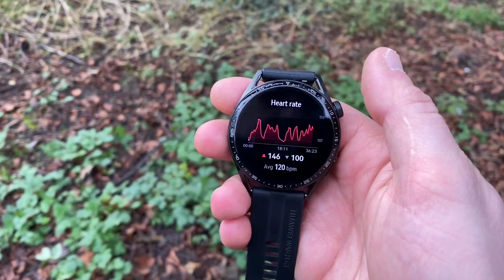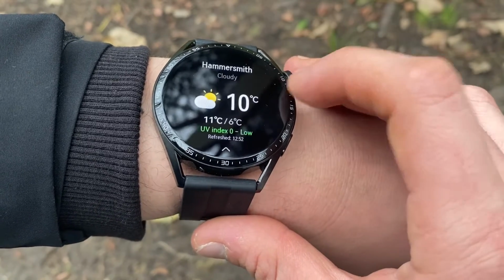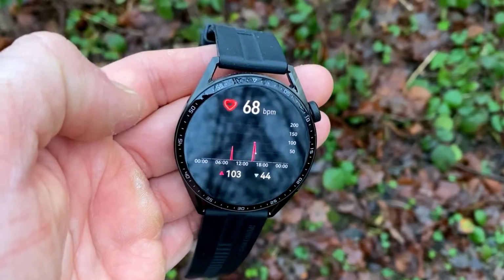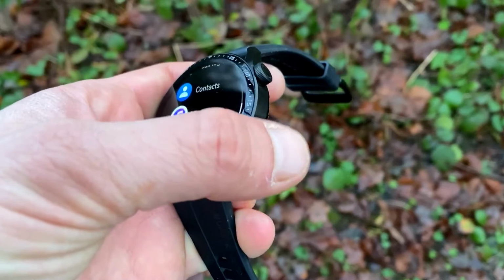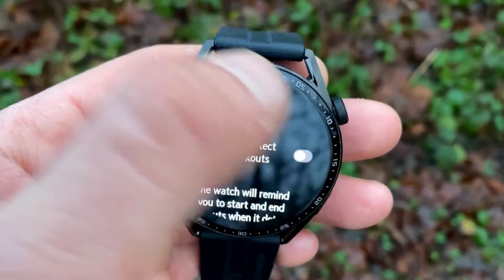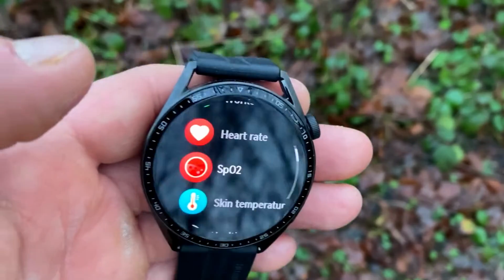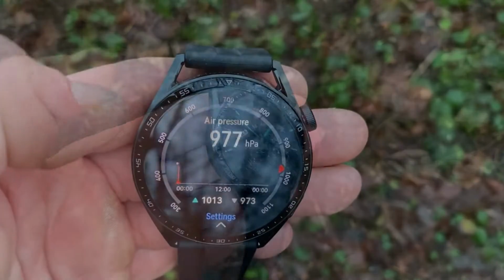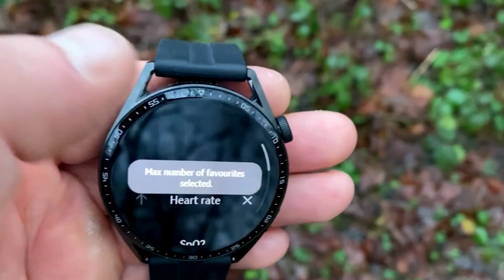Huawei Watch GT3 Comprehensive Review and Step-By-Step Walkthrough | Using Your New Smartwatch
A detailed walkthrough of the features and functions of HUAWEI Watch GT3. Explaining how to use shortcuts, set up the watch, review of apps and widgets on the watch, changing faces, etc.

I bought the watch on AliExpress